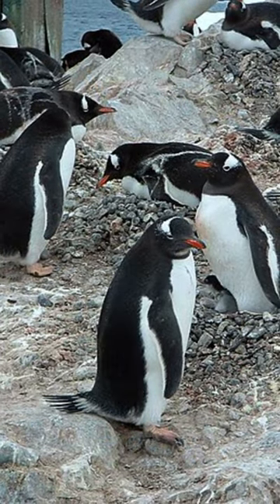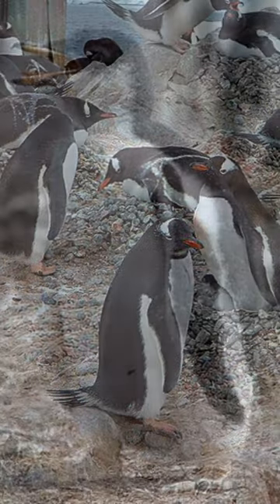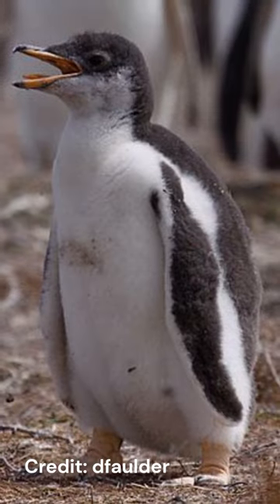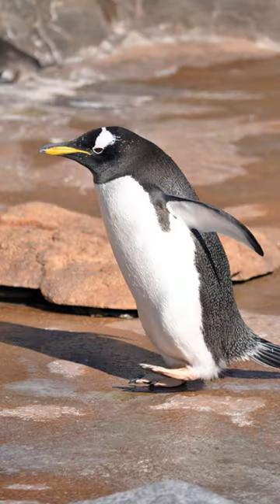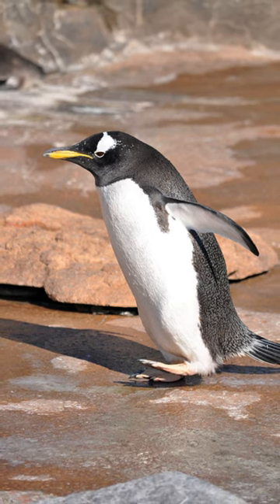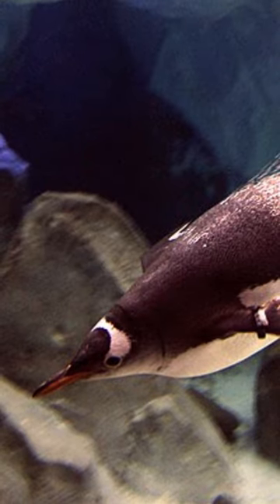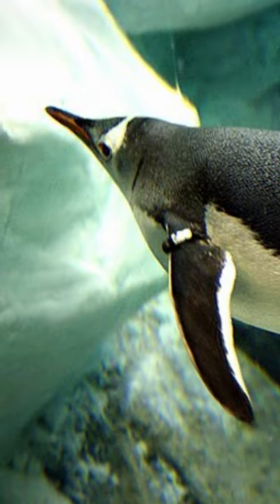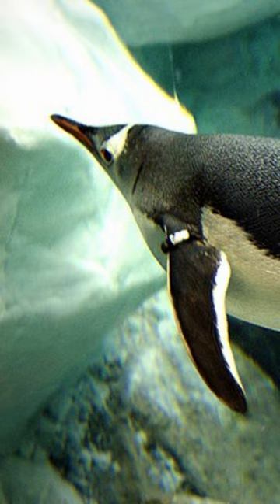Gentoo Penguin | Species Fact Card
The third largest penguin species, gentoo penguins (Pygoscelis papua) can be found in Antarctica, as well as the southern reaches of South Africa, Oceania, and South America.